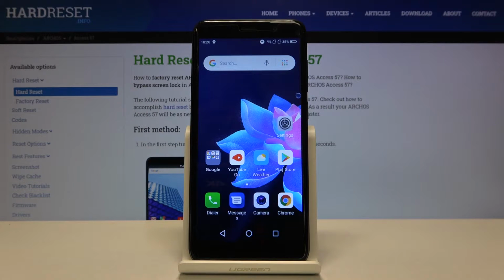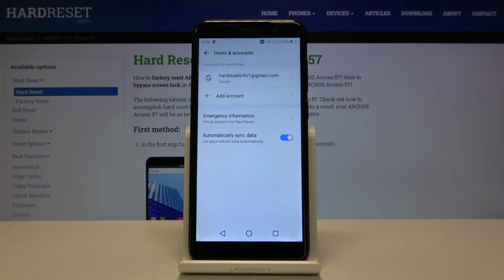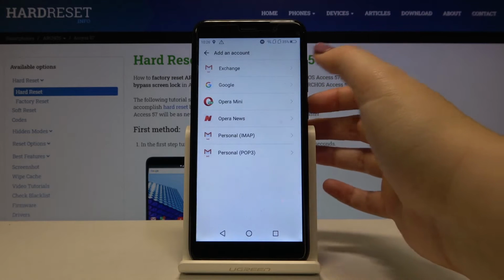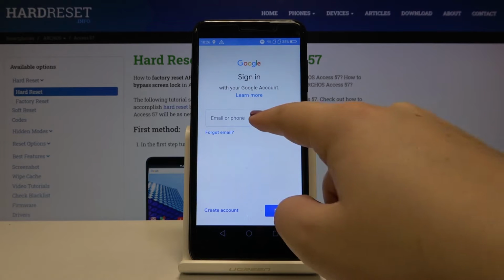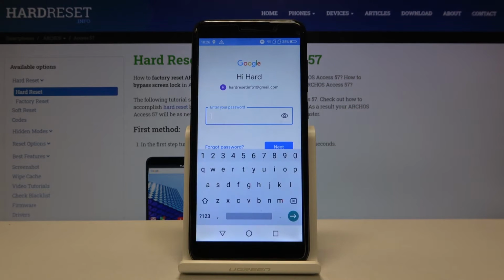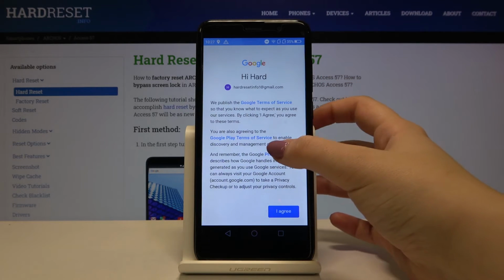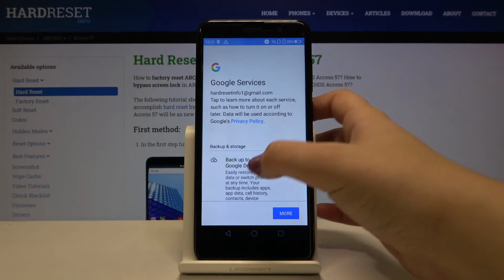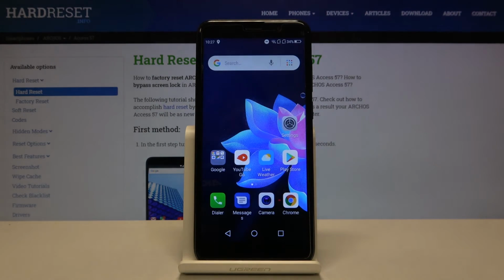How to Remove & Add Google Account in ARCHOS Access 57 – Sign In to Google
Today, in this video-guide, we present a few simple steps to create Google Account or remove it from ARCHOS Access 57 device. If you are interested in changing Google user on your smartphone, you are in the right place. Follow the instructions and you will be able to manage your Google Account properly and start using all the features and services provided by Google.